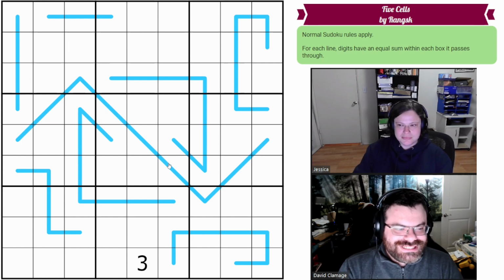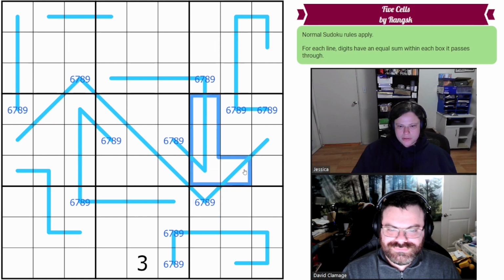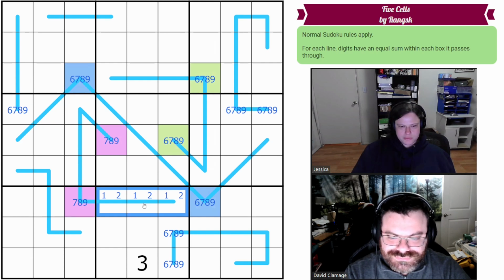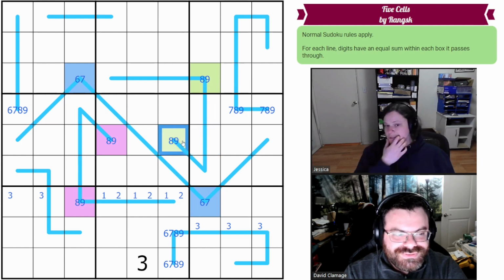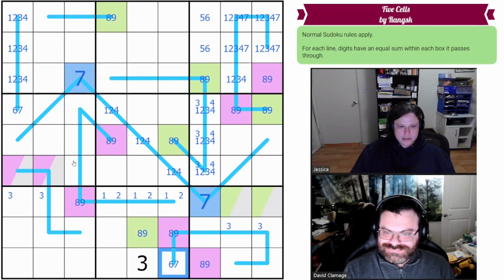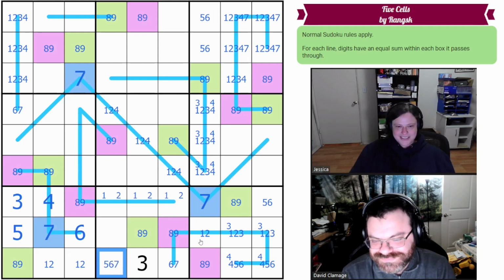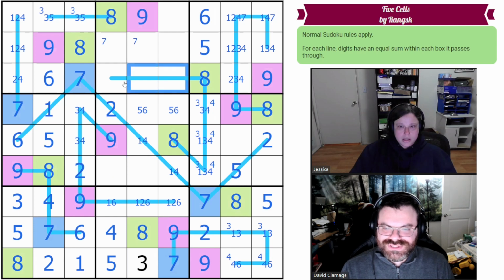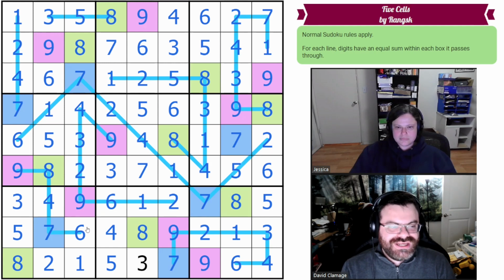My sister solves my new puzzle: "Five Cells"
"Five Cells" by Rangsk

Rules:
 - Region Sum Lines: For each line, digits have an equal sum within each box it passes through.

0:00 Intro
0:58 Rules
2:16 Solving the Puzzle
34:24 Outro